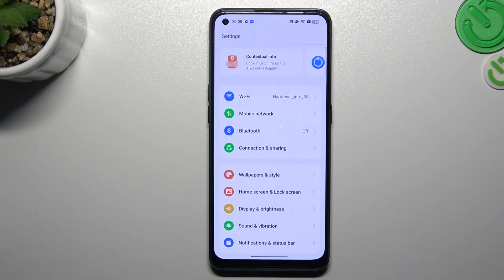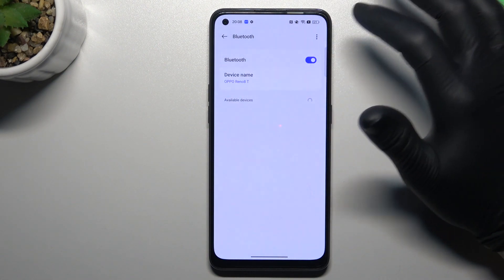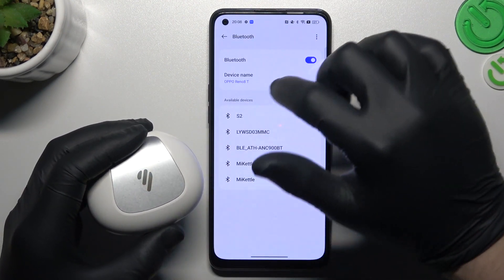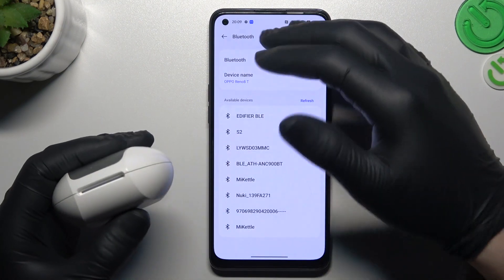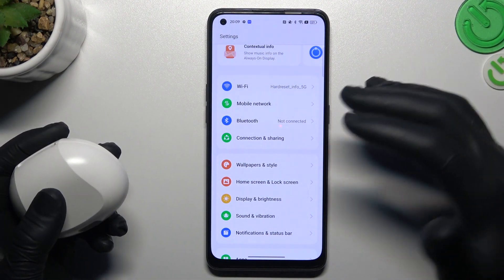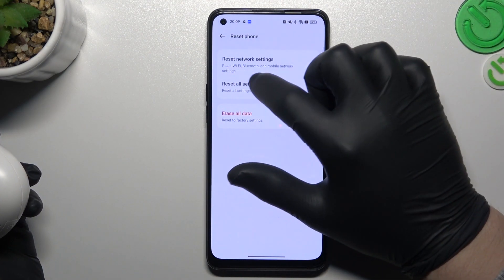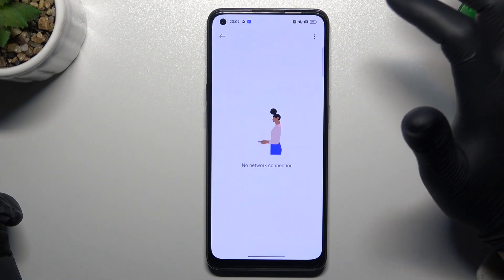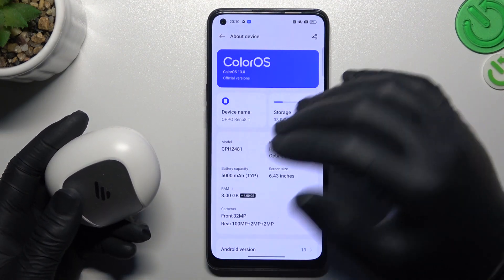How to Fix Bluetooth Visibility in Oppo Reno 8T – Access Bluetooth Devices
Today, we can help if your Oppo Reno 8T is unable to detect any Bluetooth devices! Our expert will demonstrate how to access the appropriate settings and Fix Bluetooth Visibility in the following video, all you need to do is stick around. So, don’t wait to locate Bluetooth devices and enjoy pairing without any problems, let’s begin!

How to Fix Bluetooth Devices do not Begin Visible in Oppo Reno 8T? How to Fix Bluetooth Visibility in Oppo Reno 8T? How to Reset Connection Settings in Oppo Reno 8T? How to Find Bluetooth Device in Oppo Reno 8T?